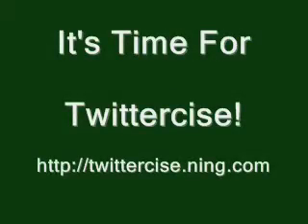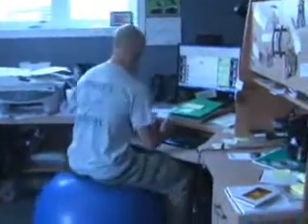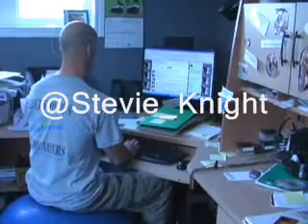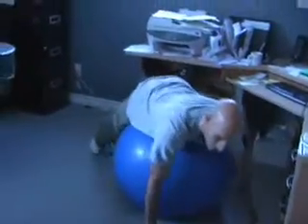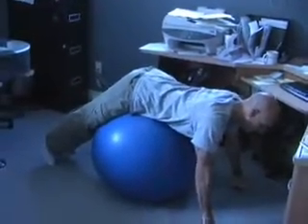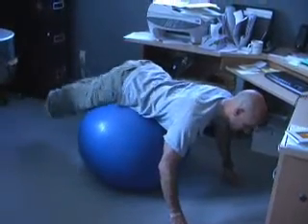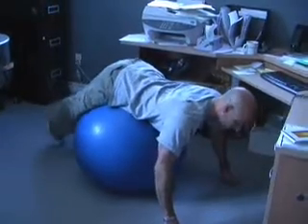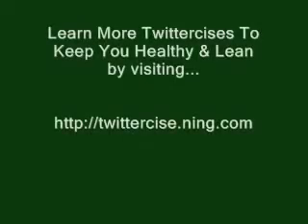Twitter-cise - Twit Tip #5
30 second exercise to work your lower back and butt.

Let's make Twitter the healthiest social networking community on the net!